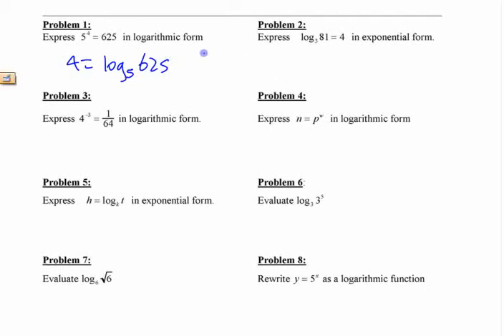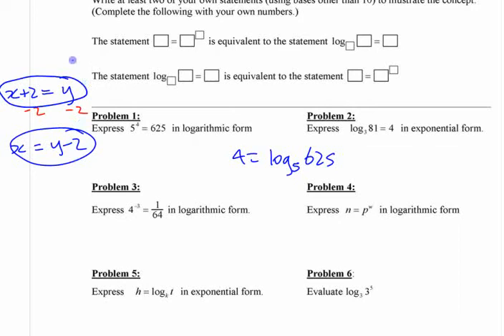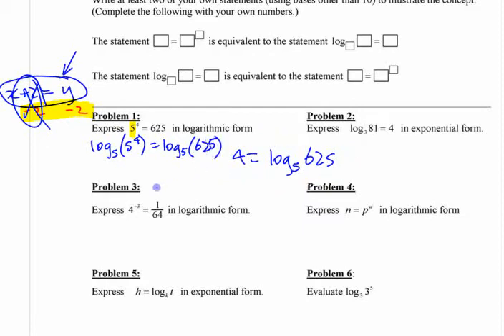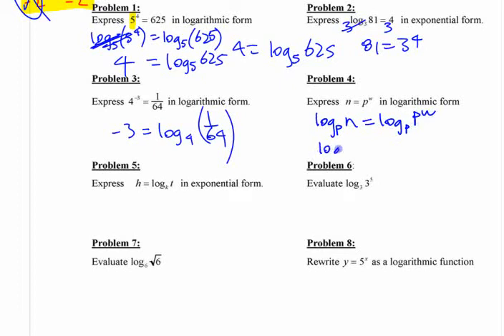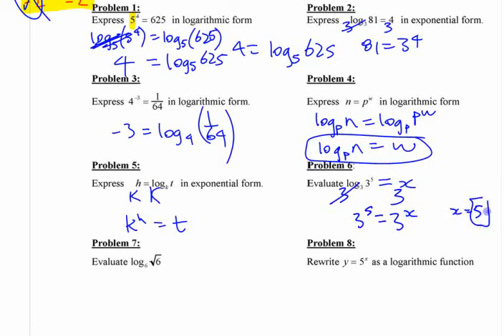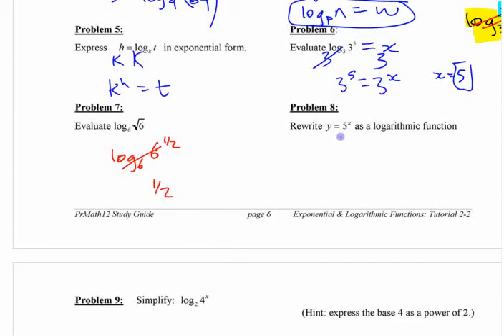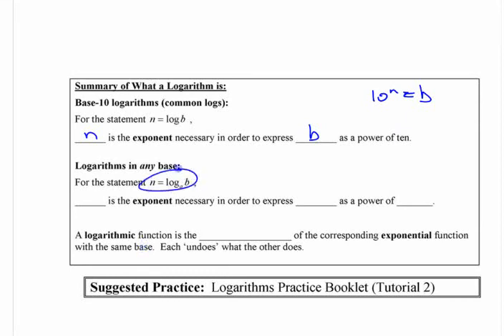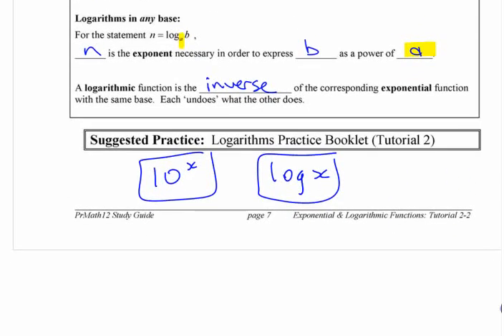PM12 2.2 (3) Intro to Logarithms - part 3